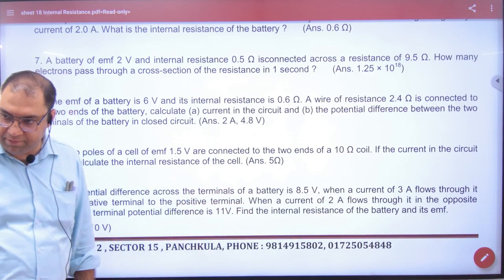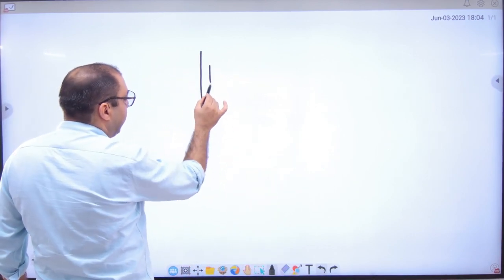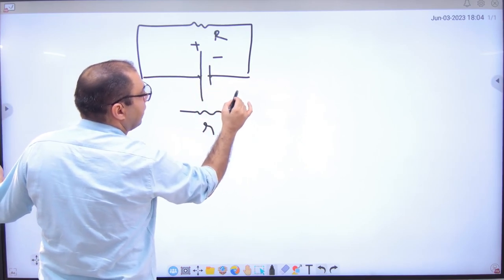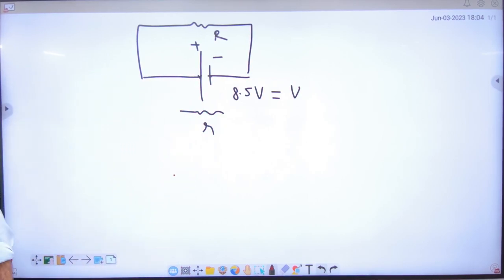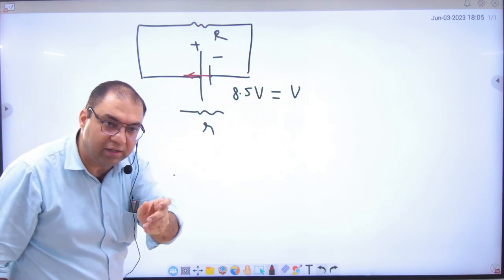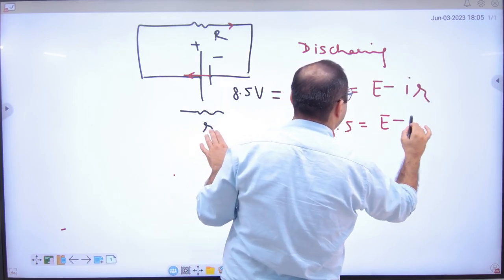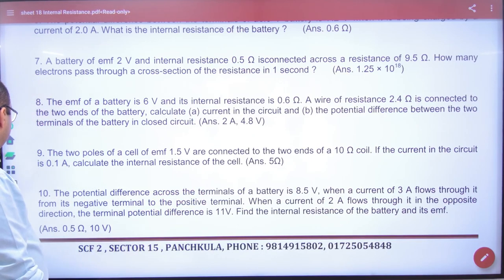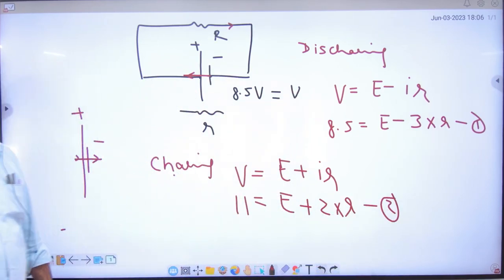3 Numerical on charging of battery